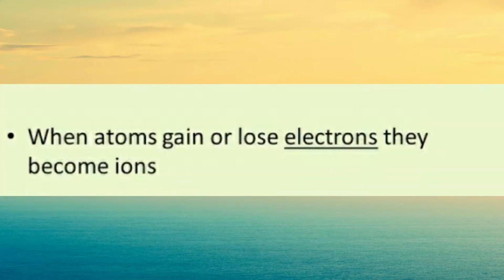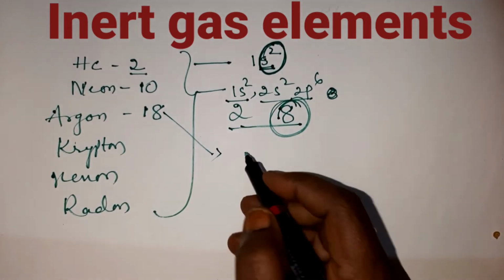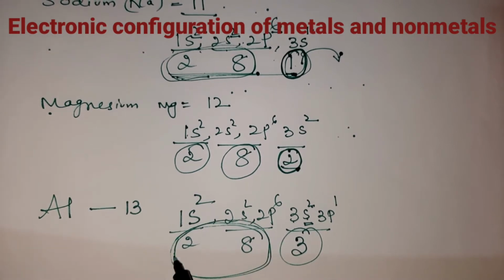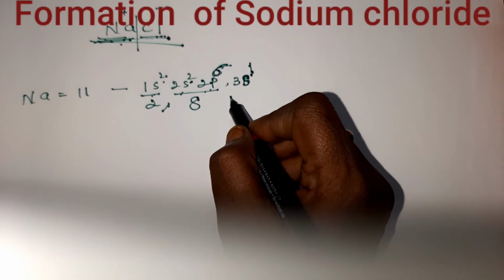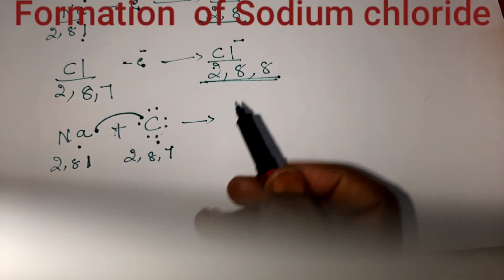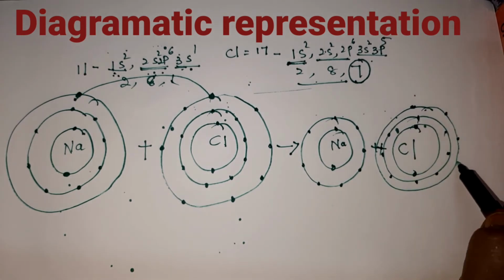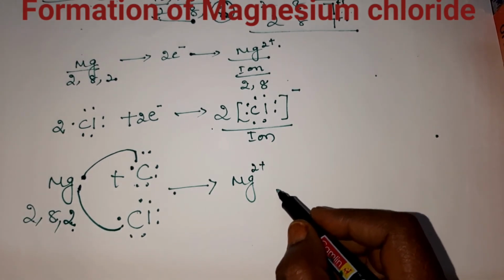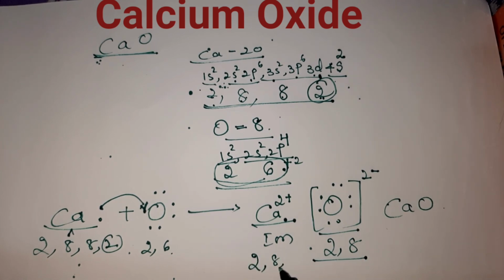Formation of Ionic compounds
StdX and Competitive exams